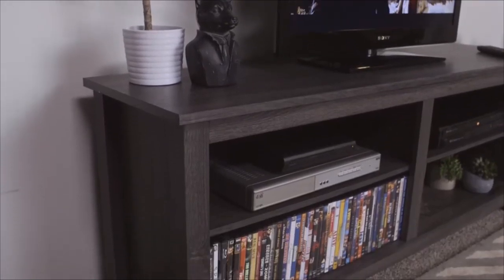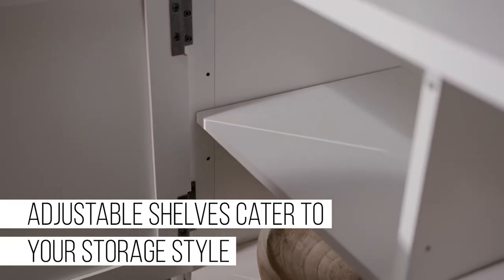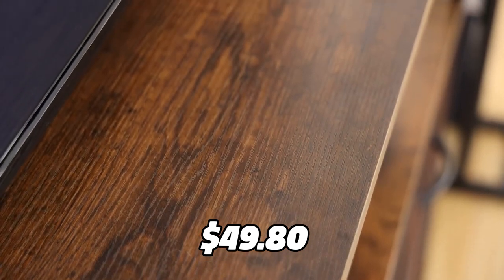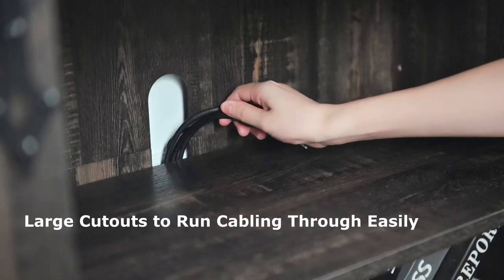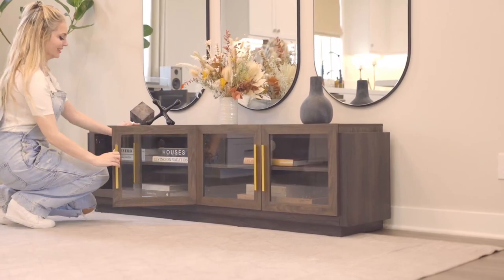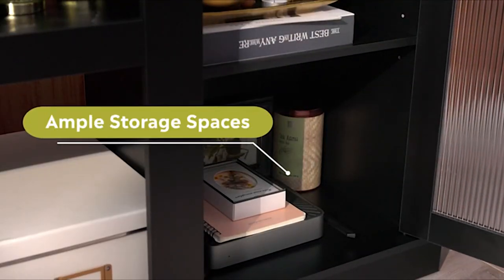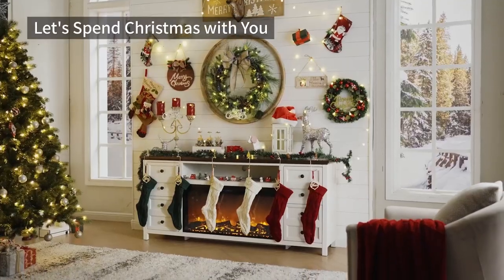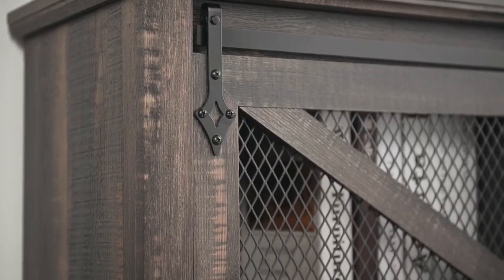10 Best TV Stands on Amazon for Your Living Room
00:00 Intro

00:21 Walker Edison Wren Classic TV Stand

01:12 Walker Edison Buren Grooved Door TV Stand

02:09 Sweetcrispy TV Dresser with Fabric Drawers

03:11 OKD 58 Inch Farmhouse TV Stand with Barn Door

04:11 OKD 66 Inch Farmhouse TV Stand with Barn Door

05:05 BELLEZE Brixston Modern TV Stand

06:18 JXQTLINGMU Farmhouse TV Stand with Storage

07:21 WLIVE Retro TV Stand with Open Shelves

08:25 SinCiDo Fireplace TV Stand with Faux Drawers

09:29 Walker Edison Walton Fluted-Door TV Stand